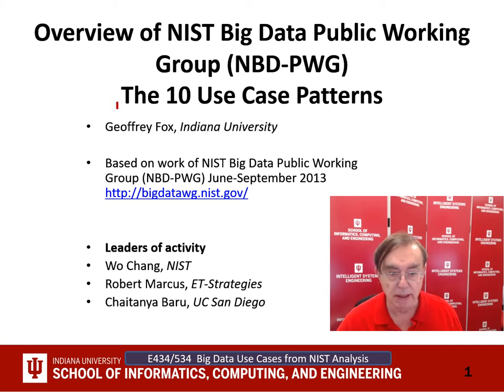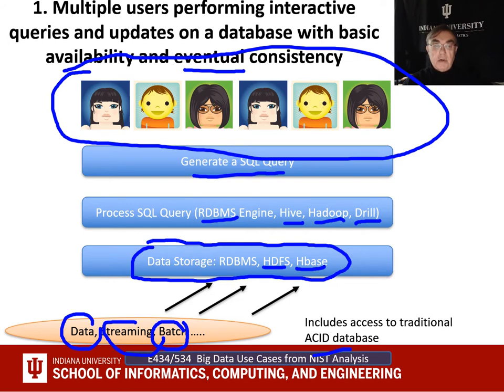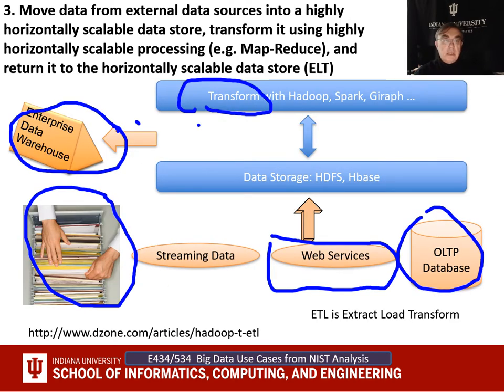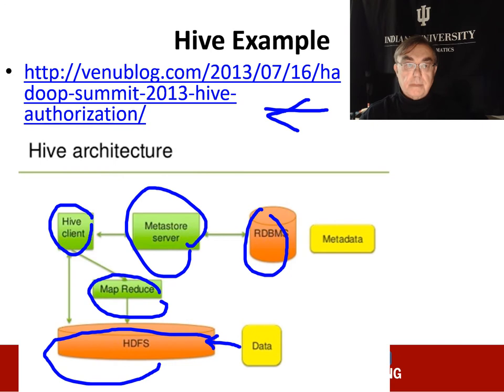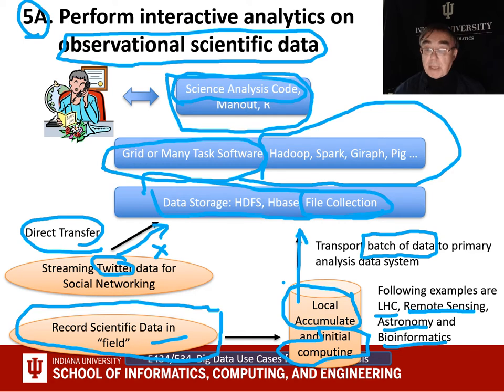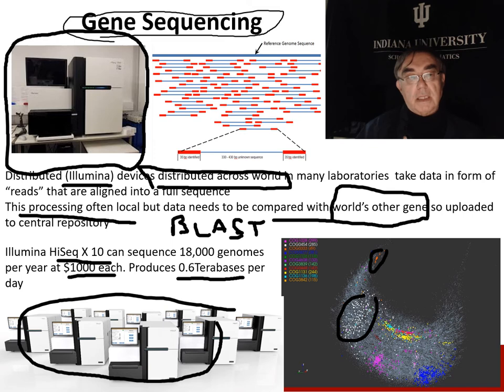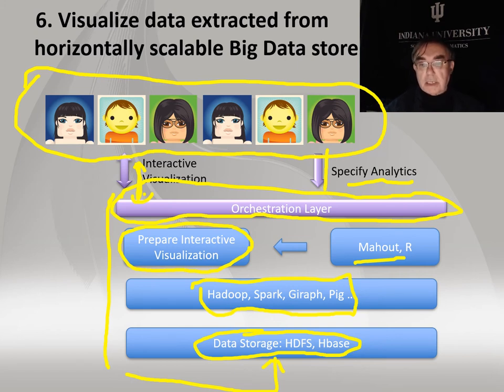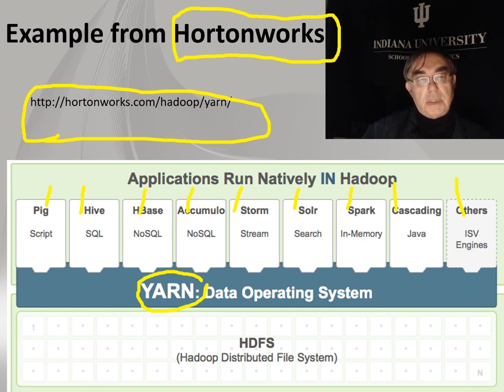E534 Fall2020 Use-Case 4-1